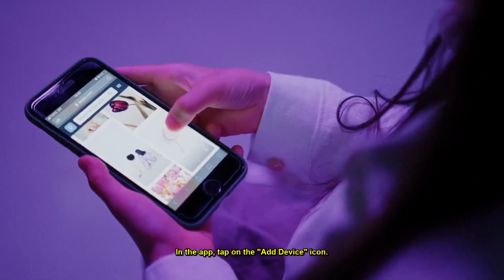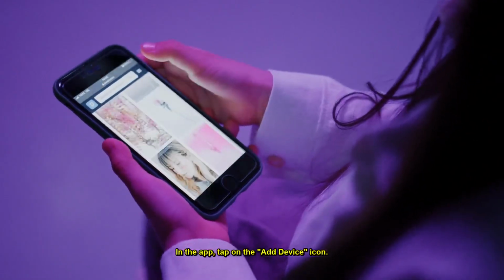How to authenticate with Tapo for geofencing routines - Detailed Guide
In this comprehensive guide, we’ll walk you through the step-by-step process of authenticating with Tapo for geofencing routines. Whether you're looking to enhance your smart home setup or automate your daily tasks, this tutorial covers everything you need to know to get started. Learn how to configure geofencing settings, troubleshoot common issues, and optimize your Tapo devices for seamless operation. Don’t miss out on transforming your living space with smart technology!